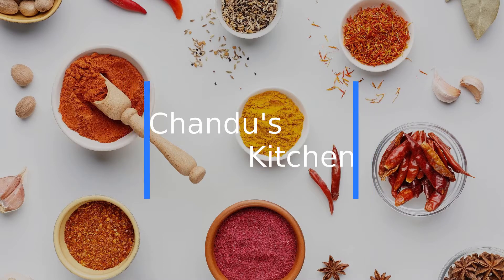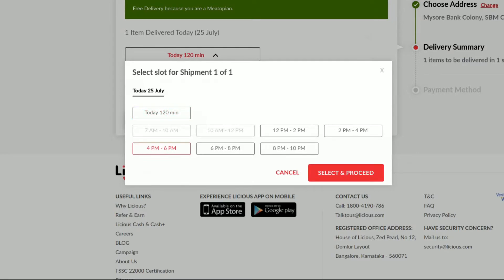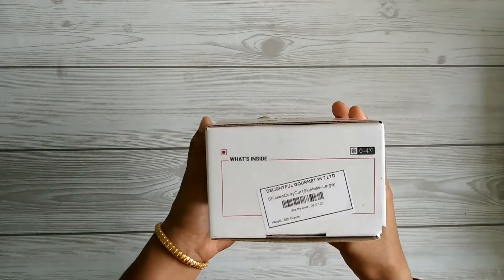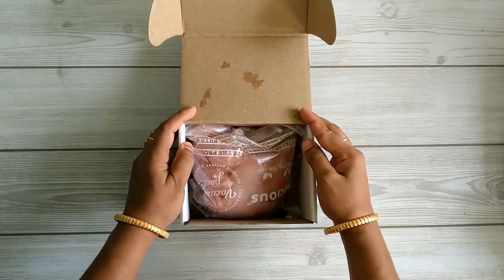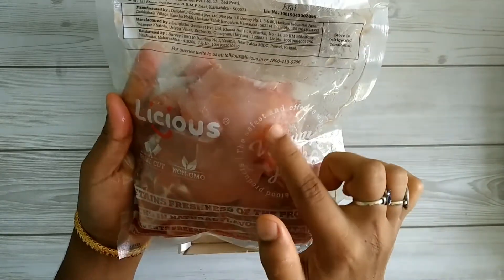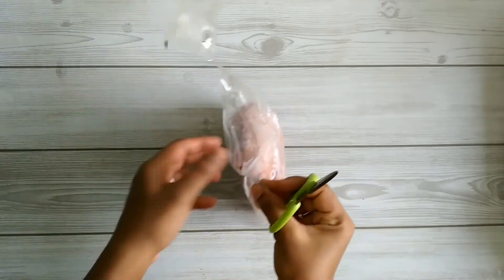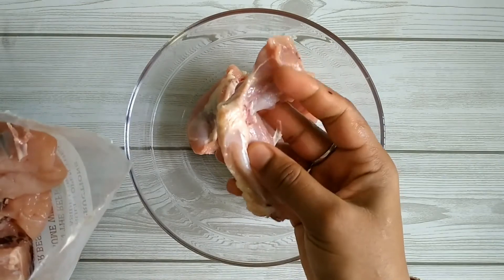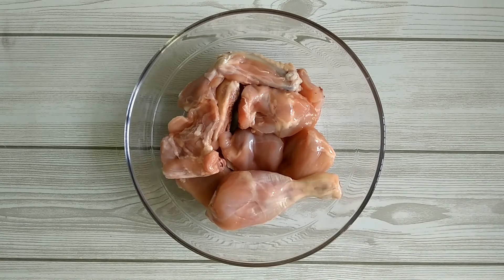Licious Online Ordering, Delivery and Product Review.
Hi Viewers,

Few People had asked me about the quality and delivery of the meat purchased online, so I thought of making a review video Licious.

This is not a Sponsored Video and neither has Licious seen this video before uploading. This review video is done as a normal consumer of Licious products without any bias.

Hope you will find this review useful and informative.

If you like this Video, please click the like button and also share the Video to your loved ones.